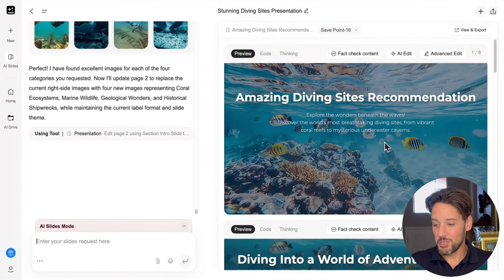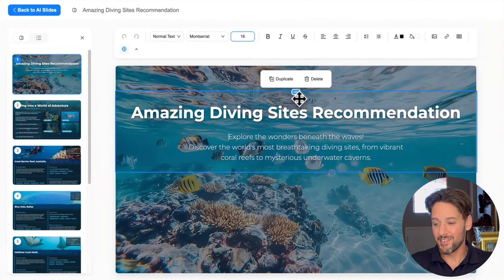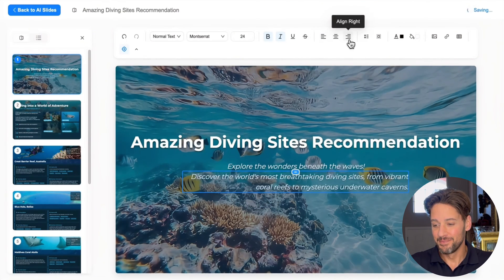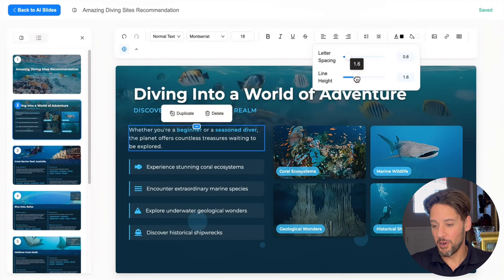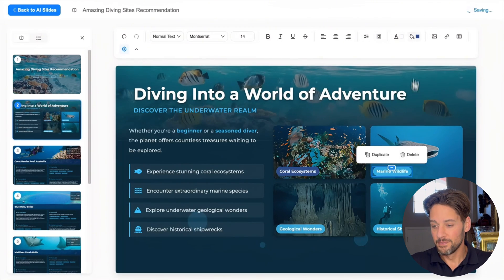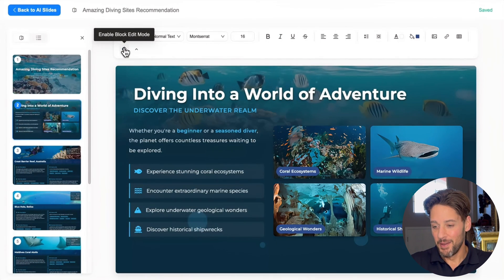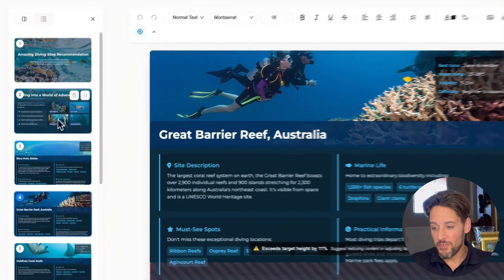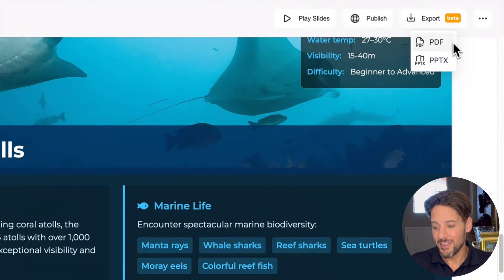🪄 Advanced Editing in Genspark AI Slides - Full PowerPoint Control!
Ready to take your AI-generated slides to the next level? ✨ This tutorial shows *our new Advanced Edit feature* that gives you complete control over your Genspark AI Slides.

0:00 - 🎬 Introduction
0:11 - 📍 Drag-and-drop text positioning
0:26 - 🔤 Font formatting and Text alignment
0:45 - 📐 Spacing controls
0:55  - 🎨 Background and font color customization
1:05 - 🖼️ Image replacement and uploading
1:16 - 🔄 Slide reordering
1:26 - 📤 Export options (PDF, PowerPoint, shareable links)

No more compromising on design - now you get the speed of AI generation with the precision of manual editing. *It's like having PowerPoint's editing power built right into your AI workflow.*

The demo walks through transforming a dive spot presentation from good to perfect with just a few tweaks. 🌊 This is what the future of productivity looks like. 💼

Got feature requests? Drop them in the comments! 💬 Let's build something amazing together. 🔥